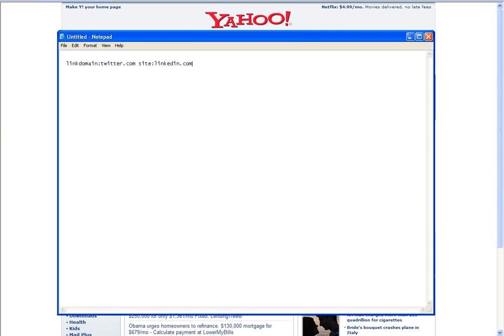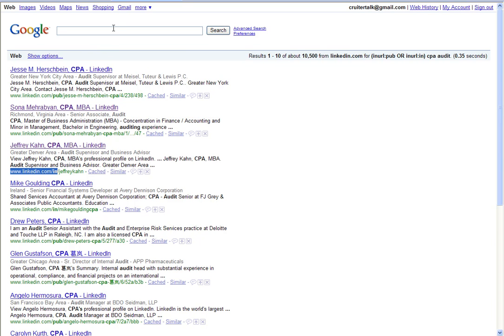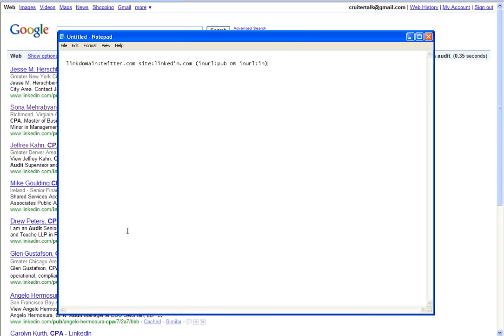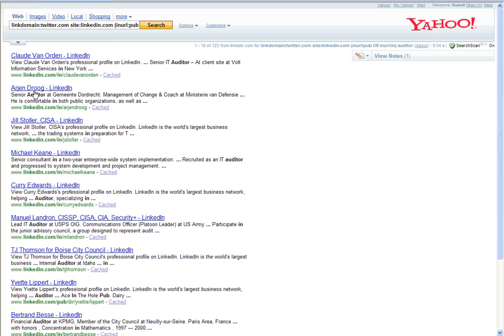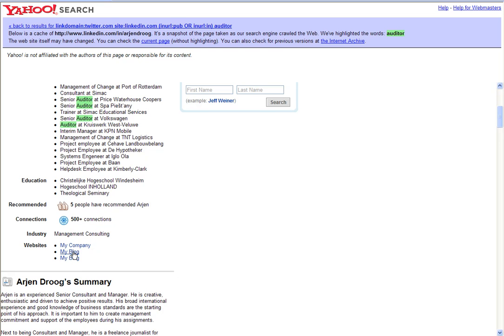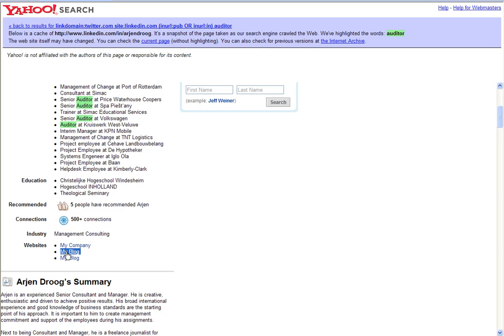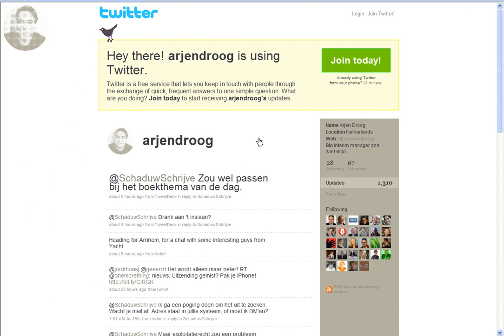Yahoo LinkDomain Search LinkedIn to Twitter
All search engines do not think alike nor do they speak the same language. Here is a short example of how to leverage Yahoo!'s linkdomain: search to x ray Twitter to find relevant bios.